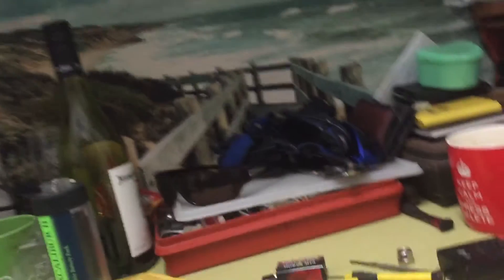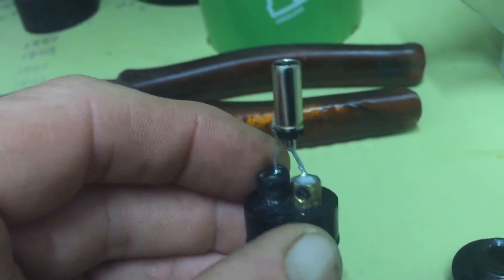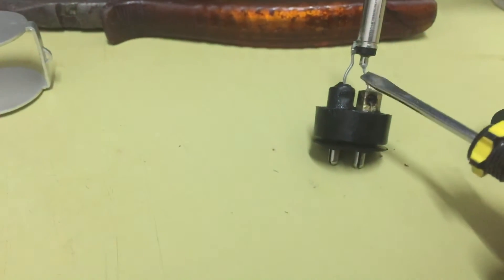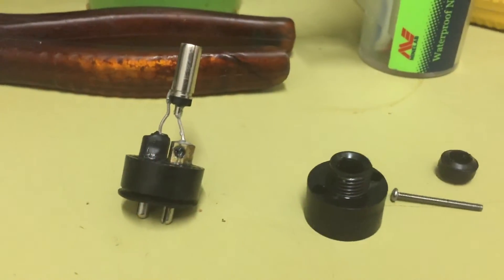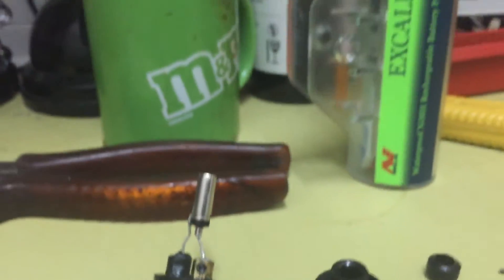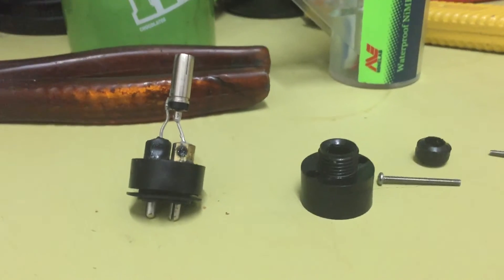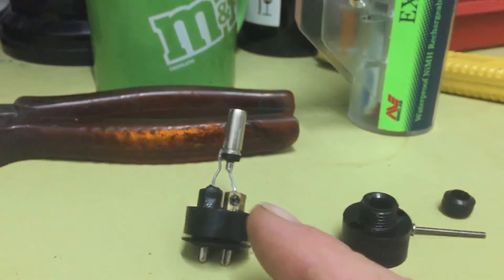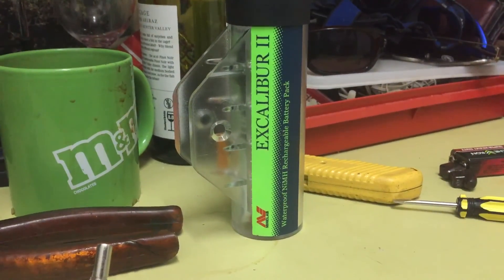Excalibur , dead as ?? Why , problem solve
Excalibur dead won't charge ran multi meter over everything and found in charging unit to detector batterie the connector had 2 main wires touching , blowing up power pack and leaving the Excalibur dead as a door nail out in the field
Problem solve by tim davies Ⓜ️🇦🇺